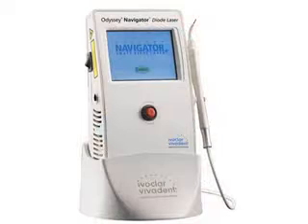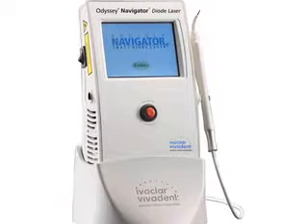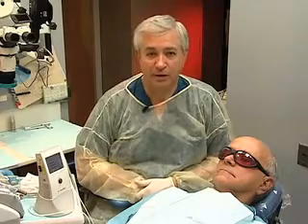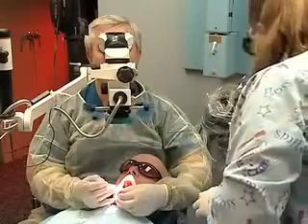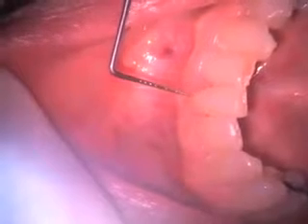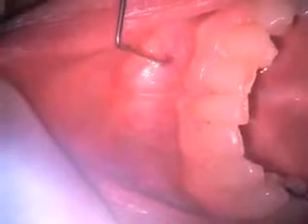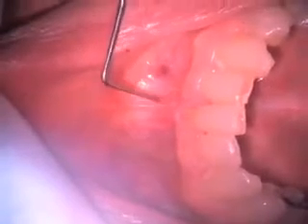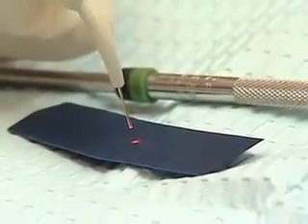Odyssey Diode Laser, Ivoclar Vivadent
Dr. Graeber demonstrates the Navigator laser from Ivoclar Vivadent.

The Odyssey® Diode Lasers from Ivoclar Vivadent, Inc. represent the latest diode laser technology available for soft tissue modification and preventive care.